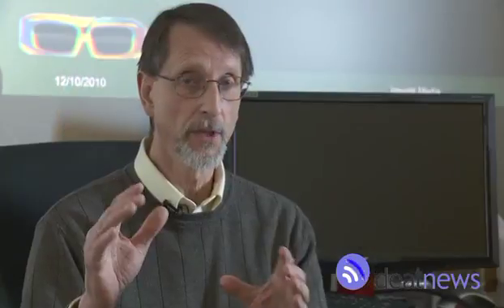3D TV Without Glasses? Not So Fast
When will you be able to watch 3D TV without glasses? Not for the next four to five years, probably. Find out what you can do in the meantime.